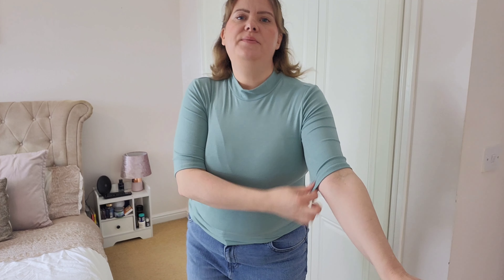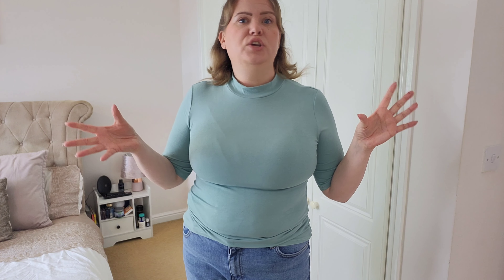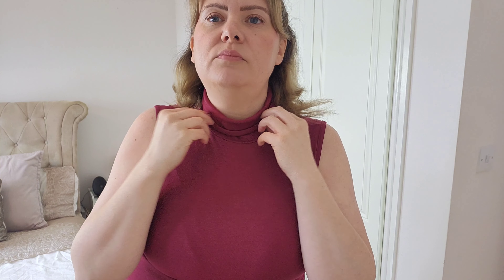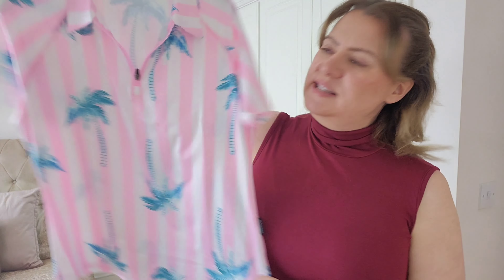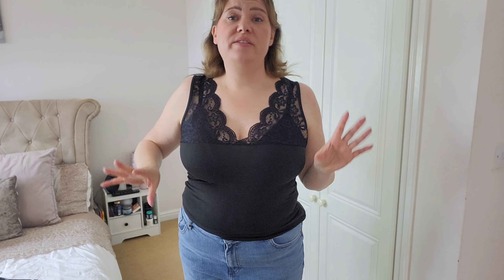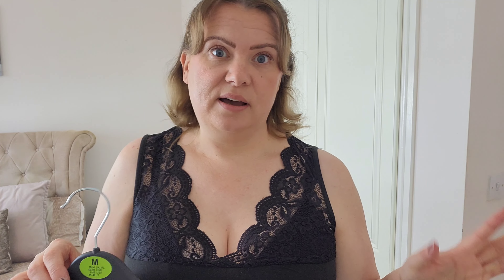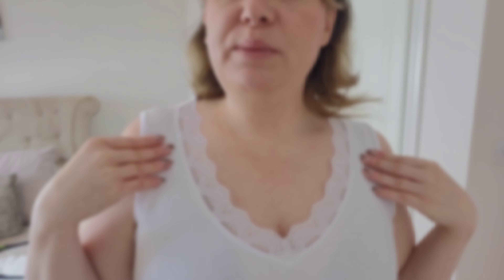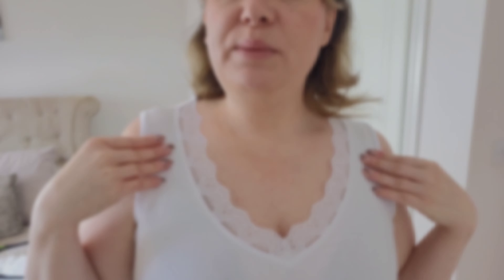SONEVEN WOWENY EVERYDAY BASICS TOPS AMAZON TRY ON HAUL SIZE 14 MAY 2023 | Clare Walch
Hello!

Watch me try on a selection of everyday basic tops from  @soneven    and see my honest first impressions and opinions.

Clare x

Product Links:

Turtleneck Tops：
Black lace top

£5 Off at benefitcosmetics.com with code:  Clare Walch

Clare x